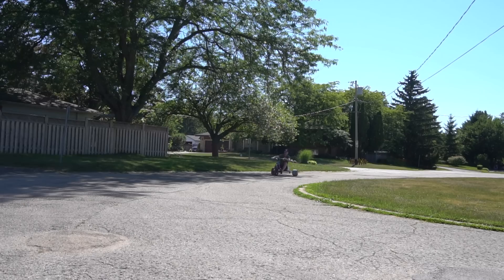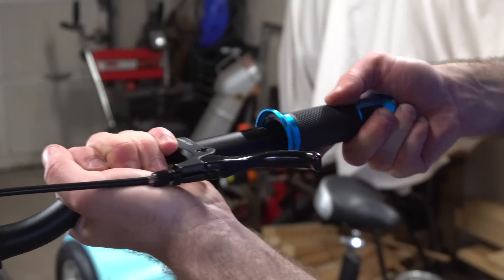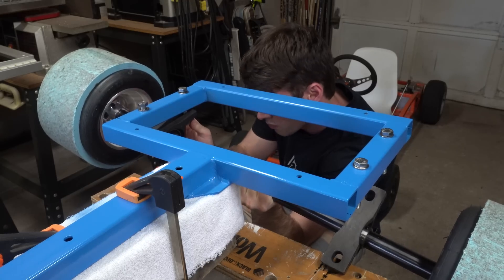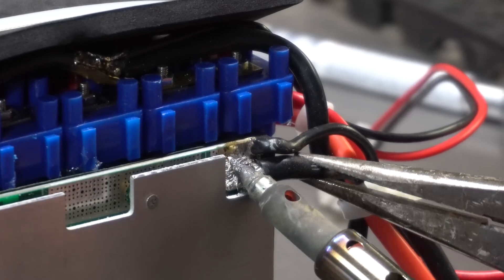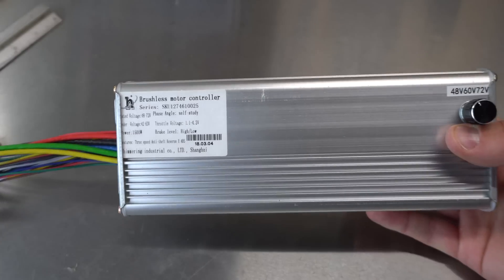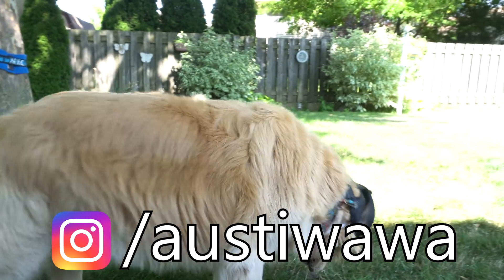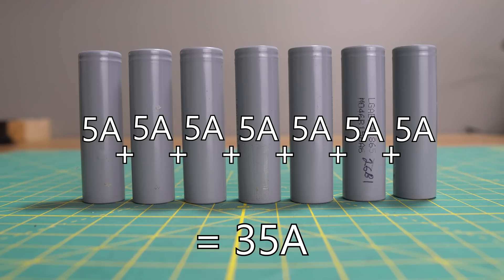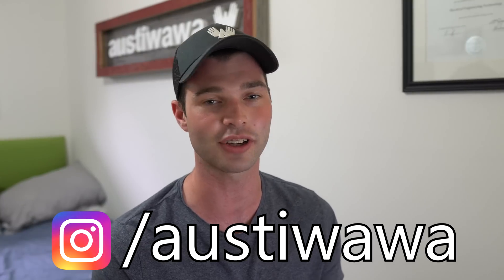Homemade Electric Drift Trike - Part 3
I will choose two random winners from the likes and directly message the two winners through Instagram at the end of the month! Good luck!

In this video I finally complete the drift trike build as well as go over some problems I had along the way! Unfortunately I made a mistake when making my battery pack. The problem was with the LG cells that I purchased. I bought them because they each have a capacity of 2600mAh but I completely looked over the discharge rate which is 500mA standard and 5A maximum. Having 7 of these cells in parallel only gives me a maximum discharge rate of 35A which is not enough because my controller can draw a lot more current than that especially during acceleration.

If you watched my previous video you will see that I used 8 Sony VTC5 cells because I needed more cells to complete my battery. These Sony cells have the same 2600mah capacity as the LG cells although they have a maximum continuous discharge rate of 20A which means 7 of these Sony cells wired in parallel will give me a maximum discharge rate of 140A which is more than enough current for the trike.

So what I did was order 83 more of the Sony cells as well as a new BMS. I will rebuild the battery before the the final test video which will be uploaded very soon! I will be uploading behind the scenes pictures on my Instagram before the next video so if you are interested make sure to go give me a follow! Remember you can even win a hat!

Speed Controller:

Battery Indicator:

Song #2: Song: Ikson - Discover (Vlog Music No Copyright)

Song #3: David Cutter Music - No Words (Mosquito Beat)